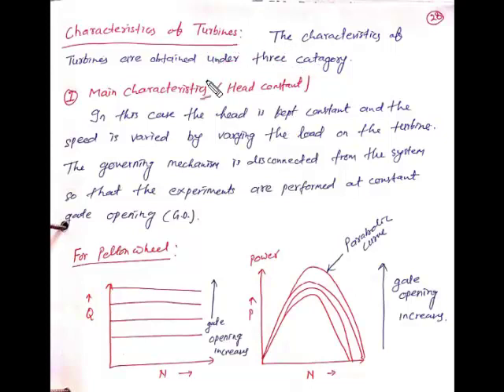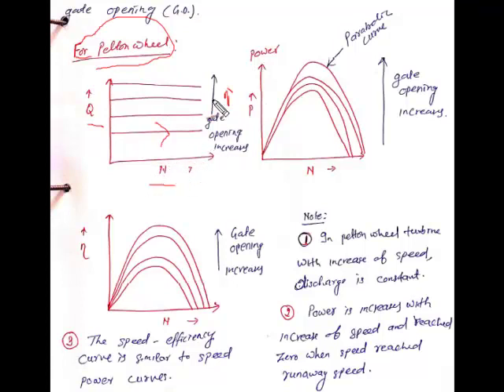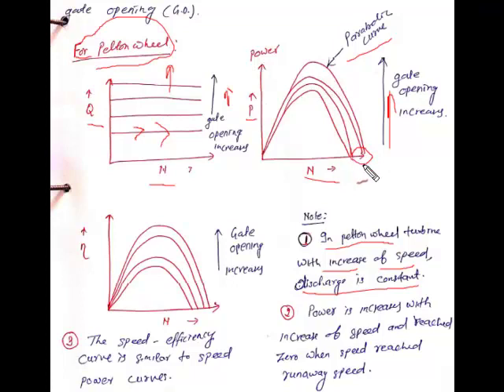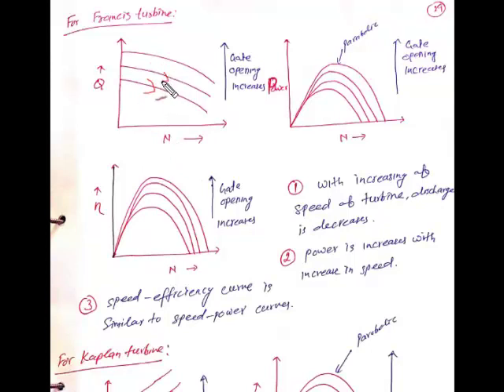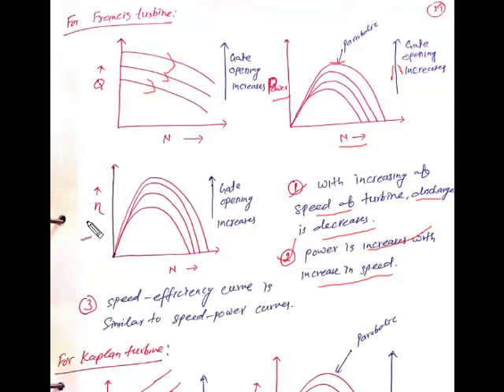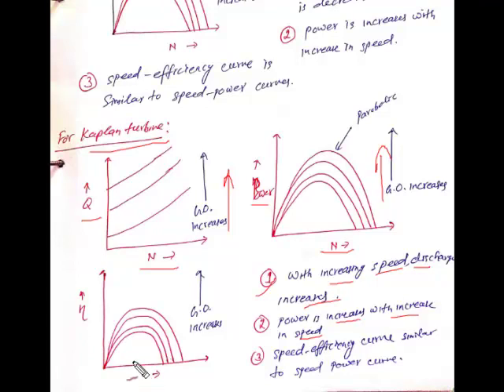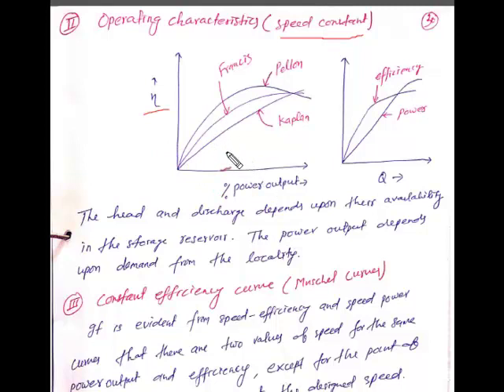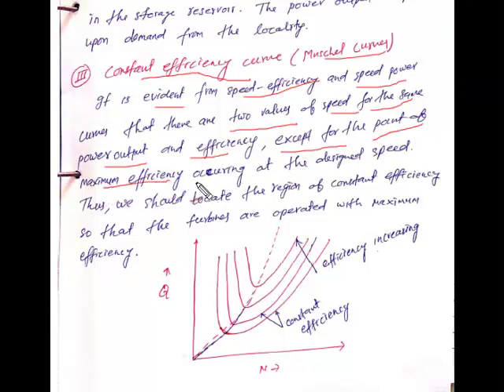Characteristics of turbine